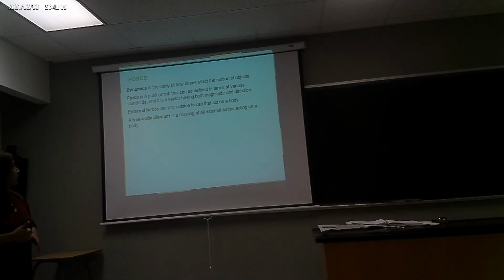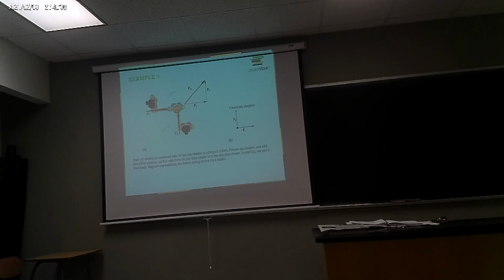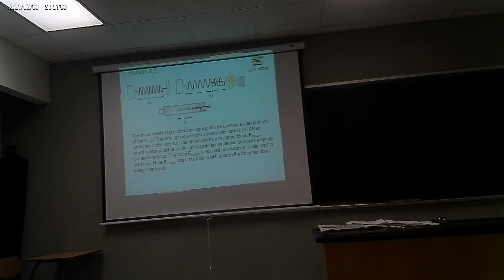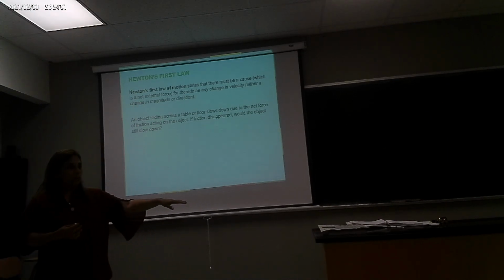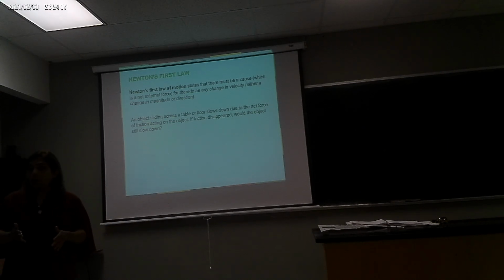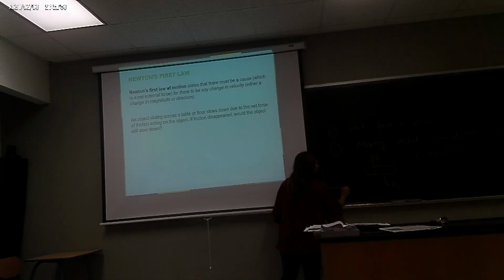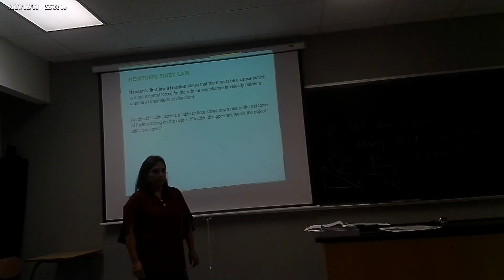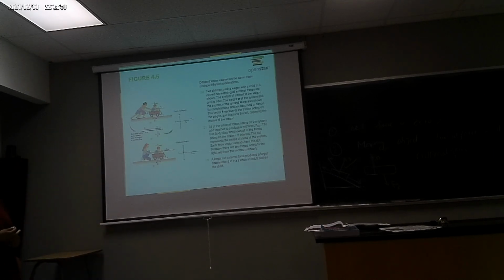Gen.Phys1_Lect8_9/21/2022